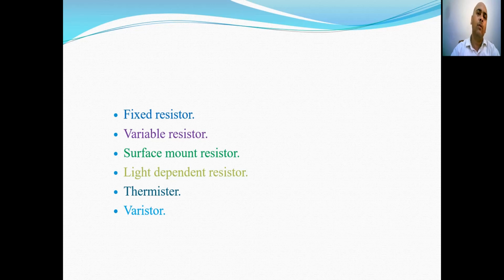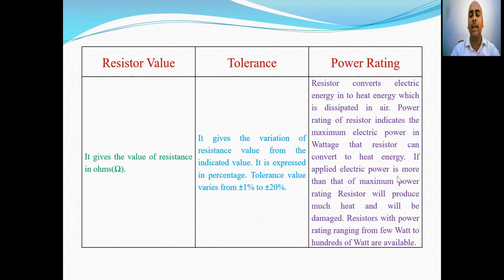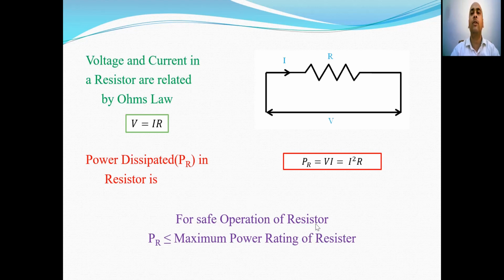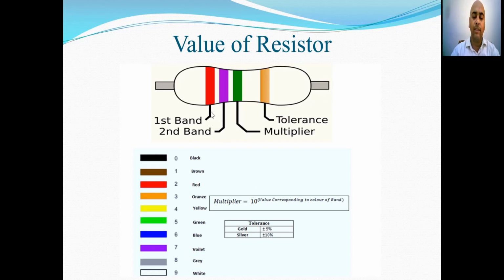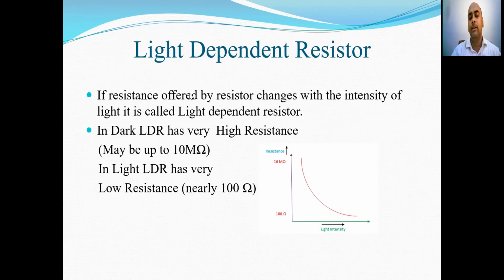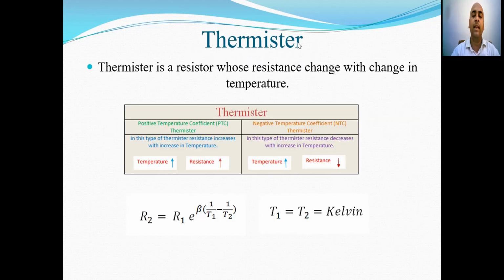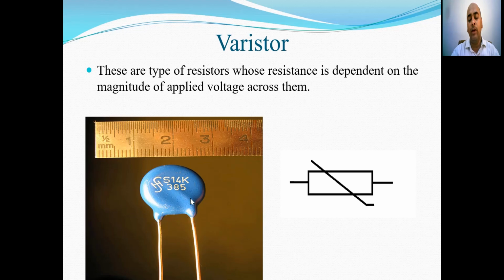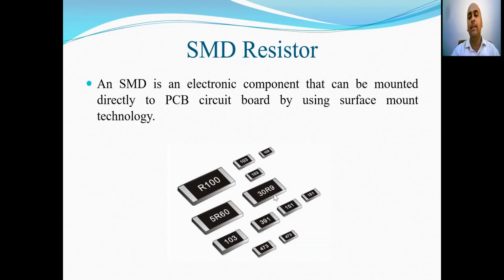Class 8 Resistors used with PCB